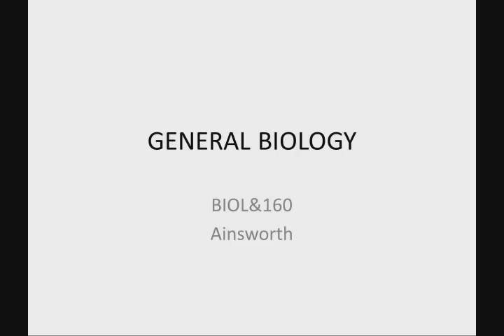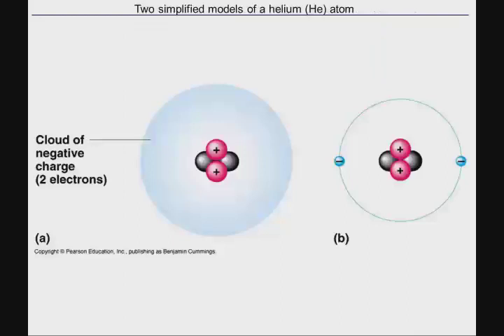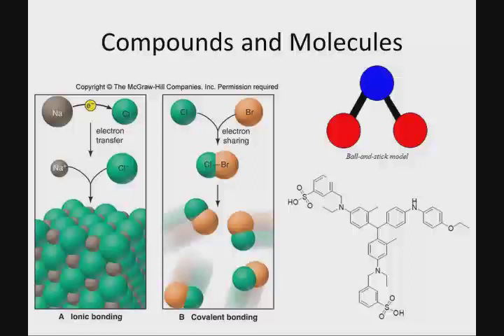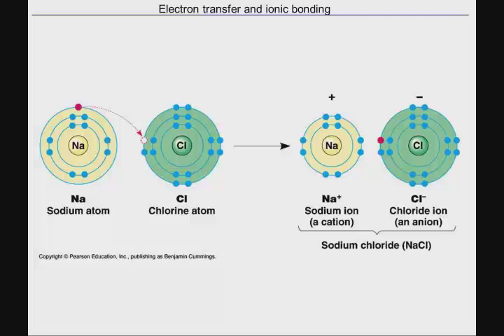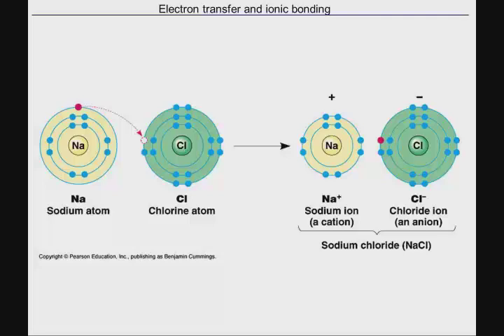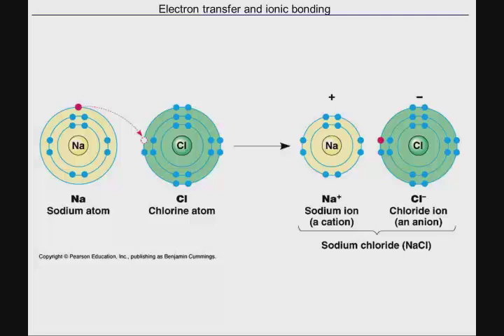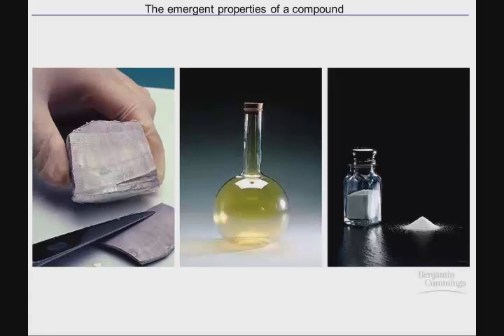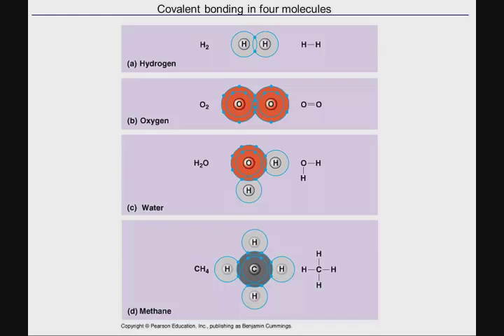BIOL160 01 04 Chemistry Bonds